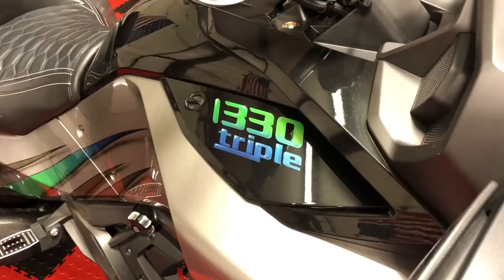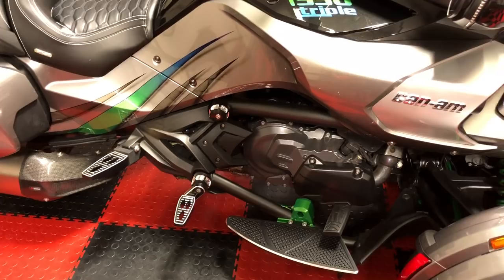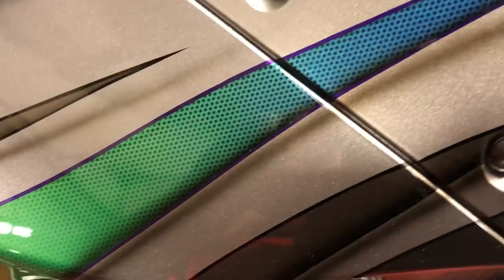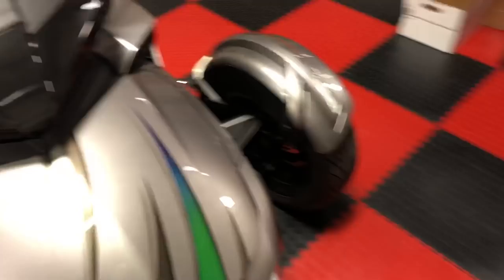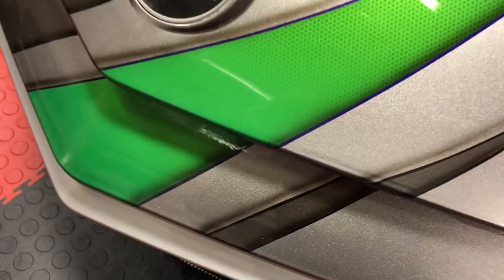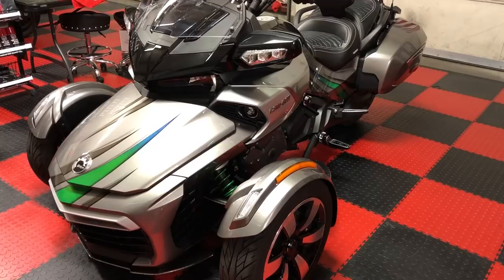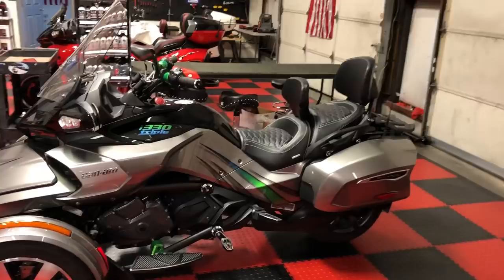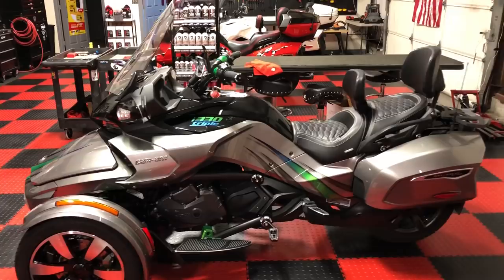Custom F3t build by Lamonster Garage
Paint by Nathan Cury